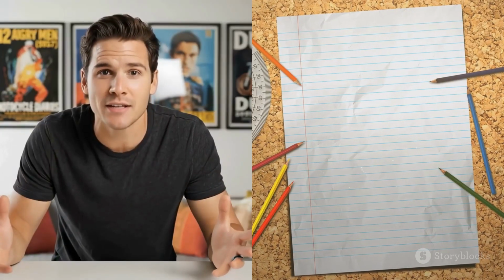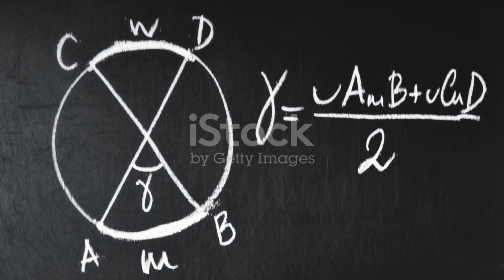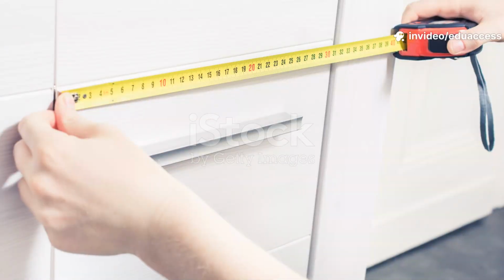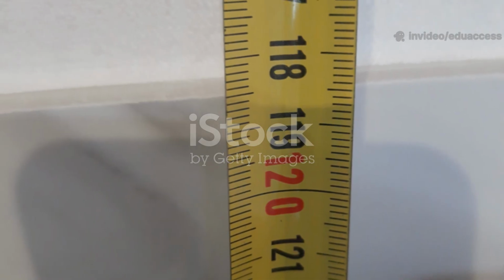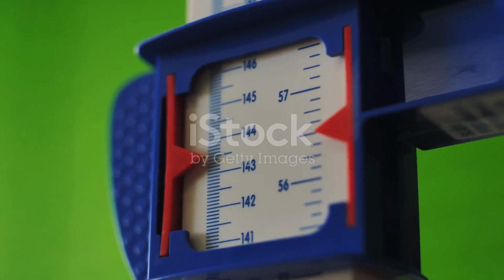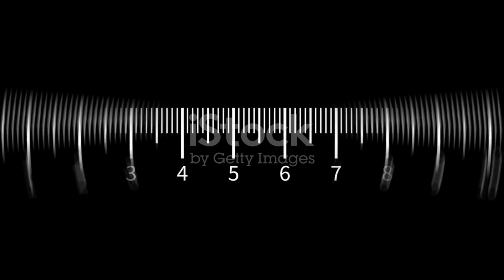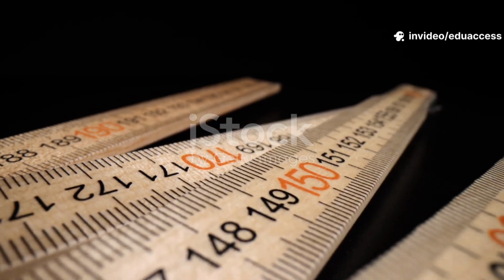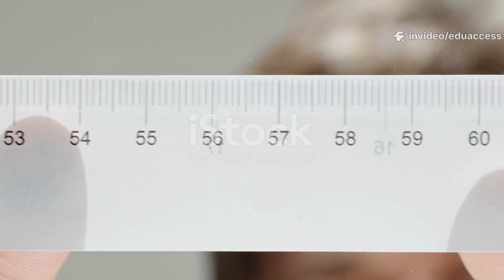Are You Measuring Wrong? Class 6 Science Secrets Revealed!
Unlock the secrets to measuring correctly with our Class 6 Science lesson! In this video, we explore essential tips on using rulers, measuring tapes, and metre scales with precision. Learn why starting from the zero mark, avoiding parallax error, and choosing the right measuring tool make all the difference. Watch clear, close-up demonstrations featuring Wallace and everyday tools like a transparent 30cm ruler and flexible yellow tape. Perfect for students eager to master measurement skills for school projects, science experiments, and daily life. Boost your accuracy and confidence while measuring lengths, heights, and curved surfaces. Class6Science MeasurementTips ScienceEducation EduAccess LearnMeasurement.

OUTLINE:

00:00:00 Are You Measuring Wrong? Class 6 Science Secrets Revealed!